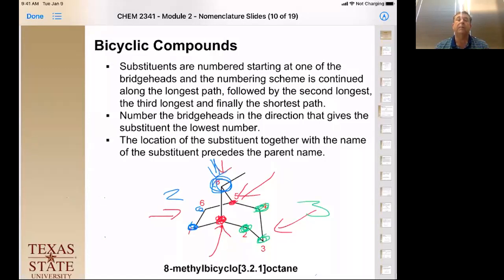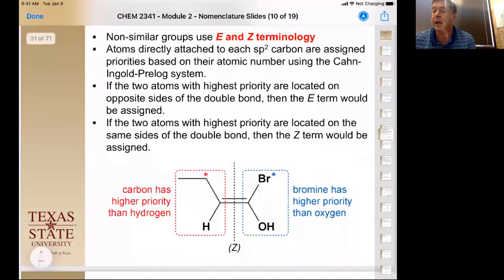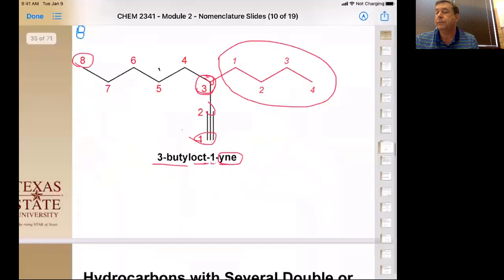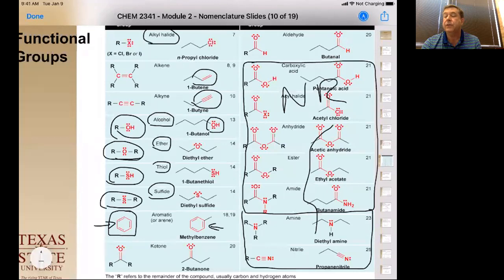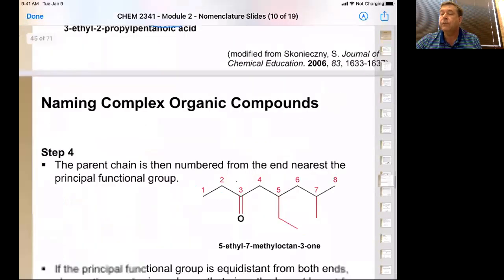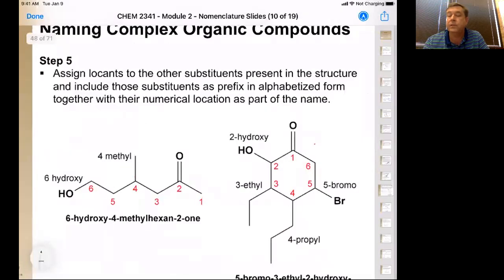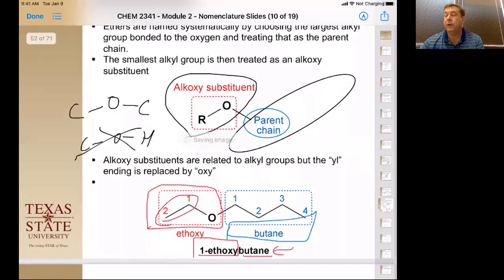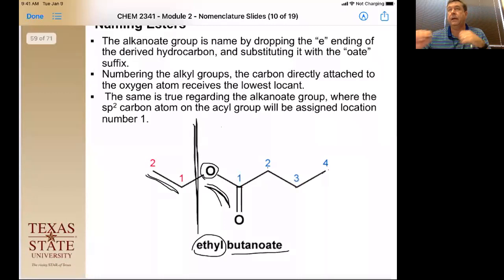CHEM 2341 252 Zoom Lectures February 1, 2021